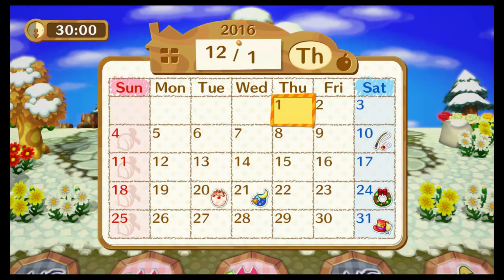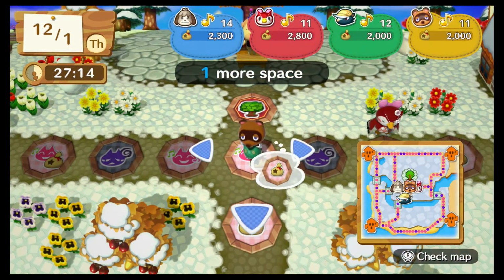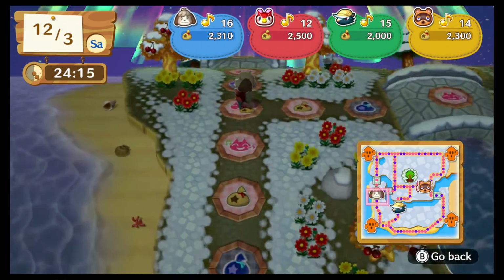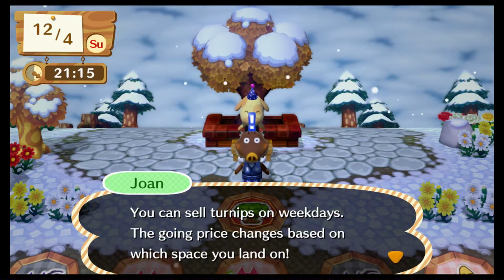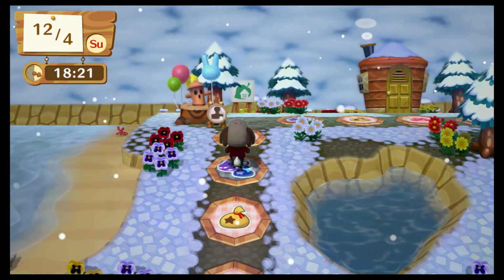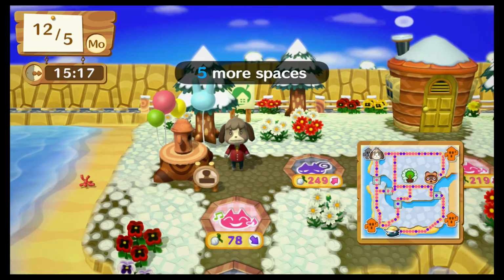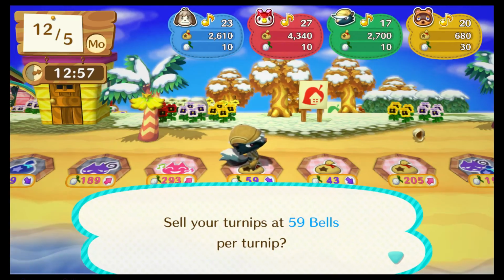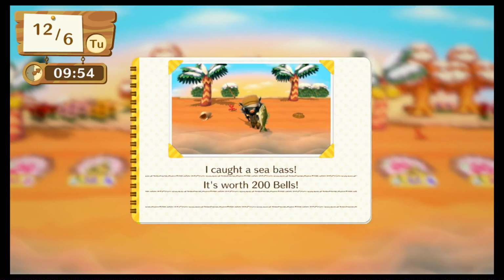Family game time - Episode 6: Festival of torture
Why does everyone hate this game again?